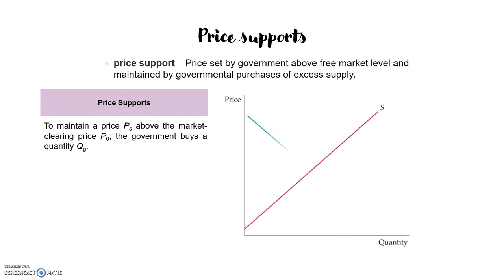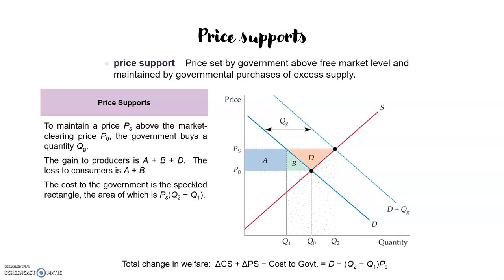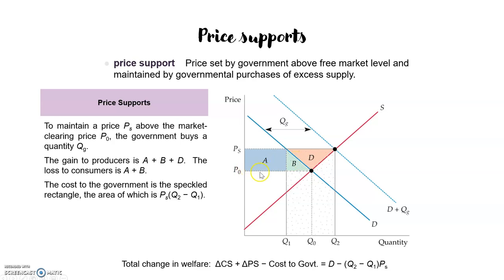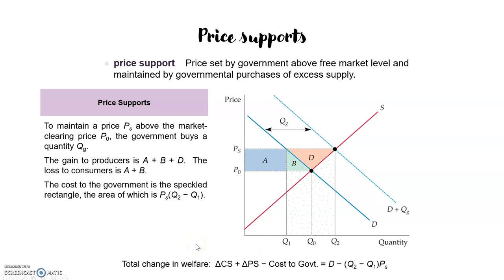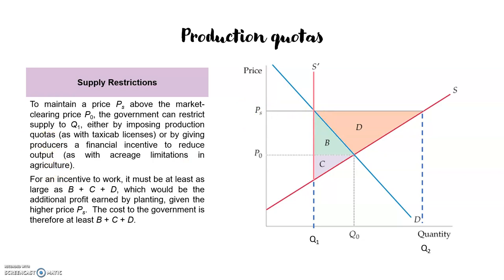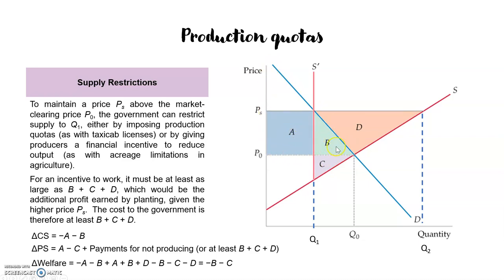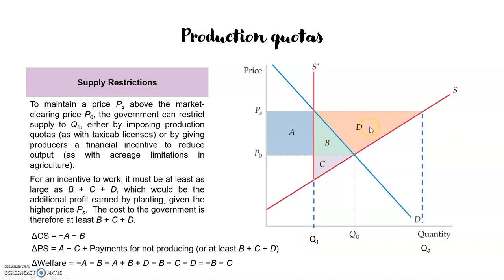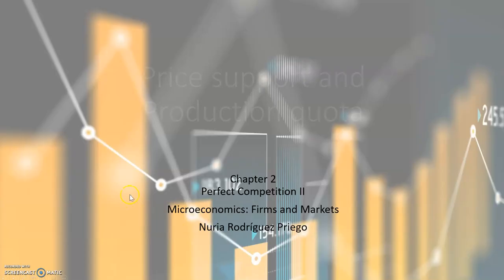Chapter 2.3. Price support and Production quota